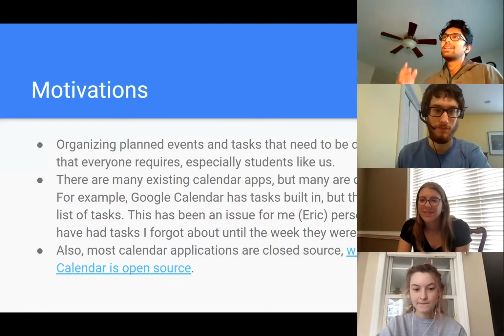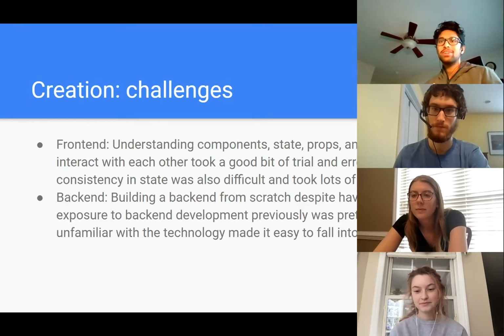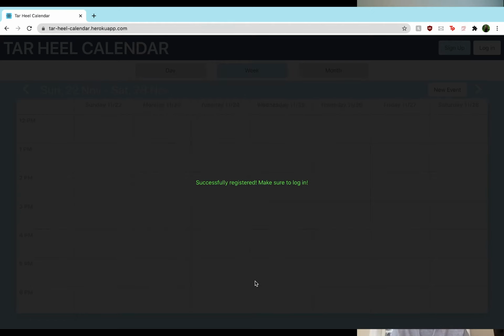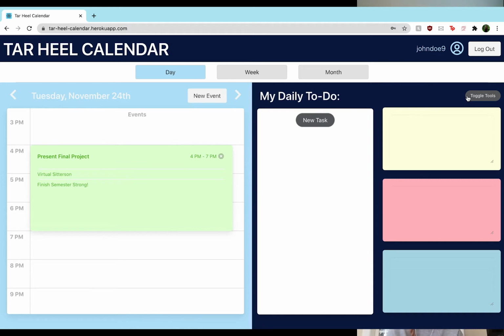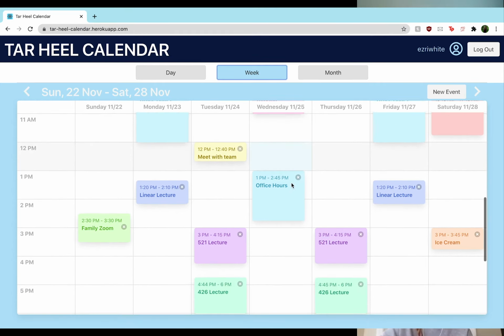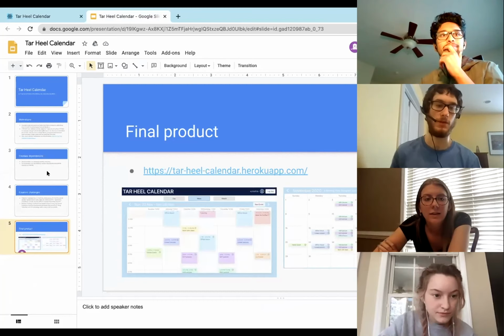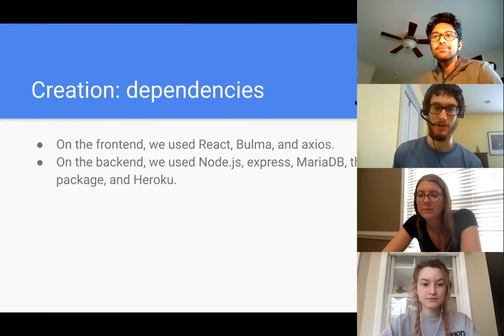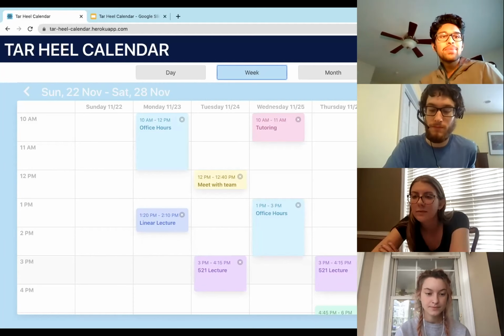Tar Heel Calendar Demo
Created by Victoria Hoffmann, Ezri White, Eric Schneider,  and Alfred Mathew.